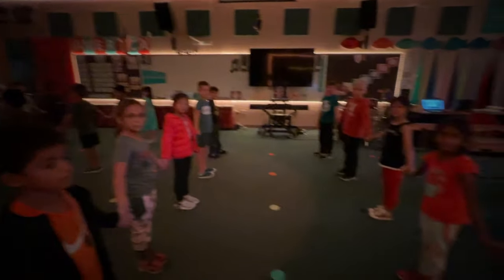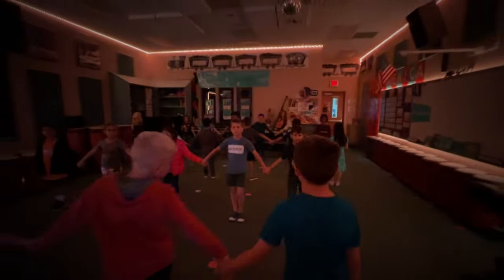“The Kings and Queens Dance” from The New England Dancing Masters (2023)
The Kings and Queens Dance is a longways set dance from the New England Dancing Masters book “Sashay The Donut,” available

The music track is called “On The Danforth/Thomas Shrug March" and comes from the New England Dancing Masters CD “Other Side Of The Tracks,” available

This video was performed by a group of first graders and directed by William C Doublestein.

For this and many other dances, including instructions and resources, and to learn more about The New England Dancing Master’s philosophy, please